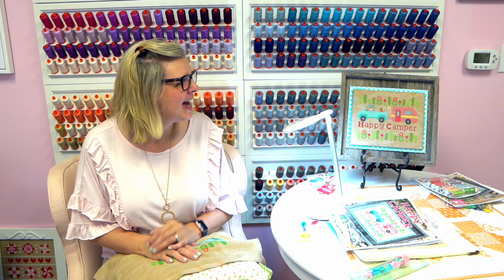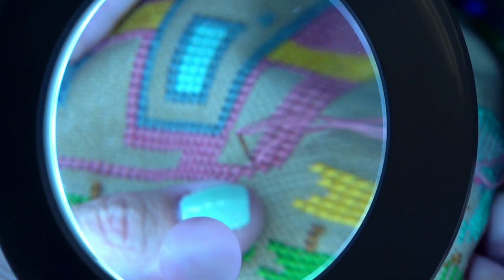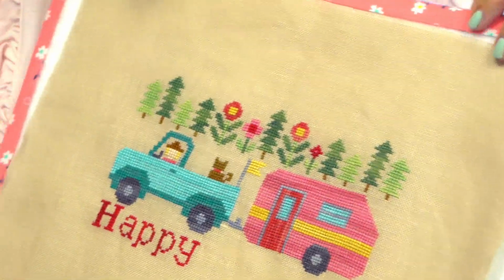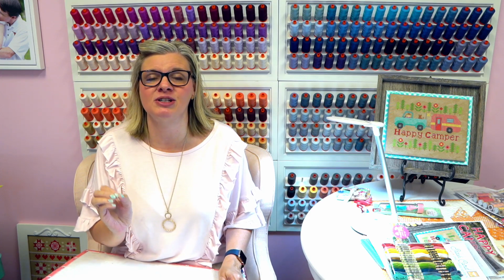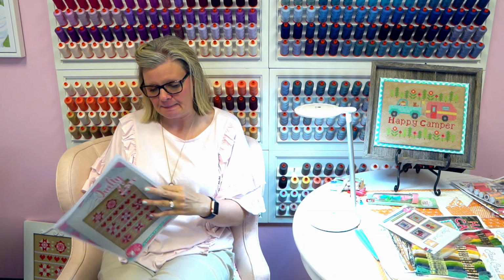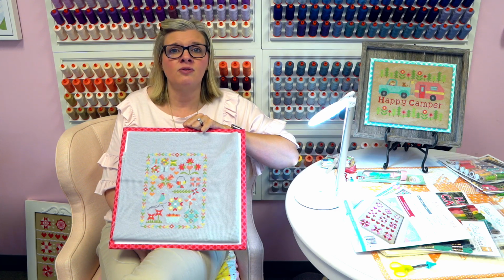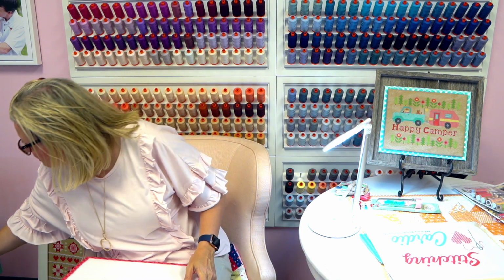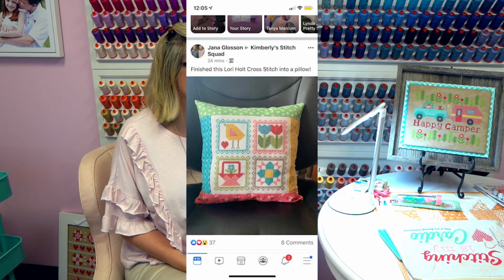FlossTube #40: HappyCamperCrossStitch Stitch Along Week 4 and More!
HAPPY CAMPER

FEATURED ITEMS

▸ Boo Chalk Full Pattern by Hands on Design with Priscilla Blain

FAT QUARTER SHOP FREE ULTIMATE BEGINNER QUILTING VIDEO TUTORIAL SERIES

▸ The Ultimate Beginner Quilt Sew Along, a free quilt pattern series with video tutorials designed just for beginners!